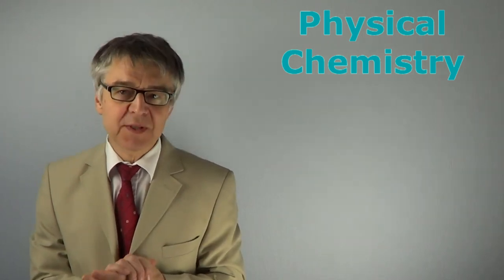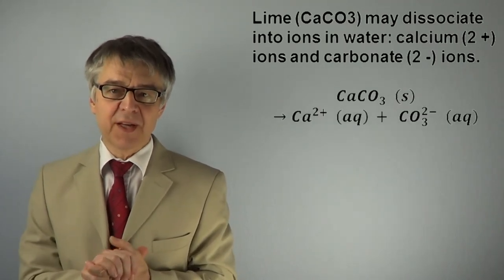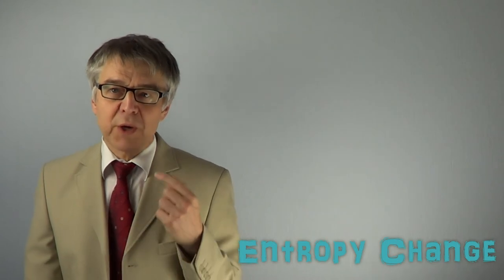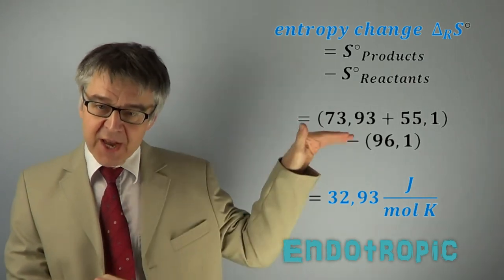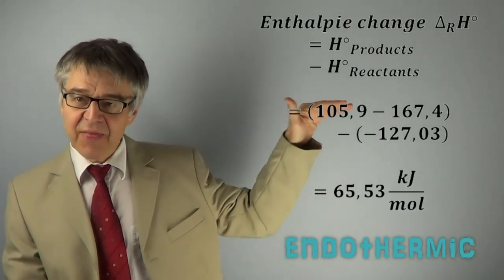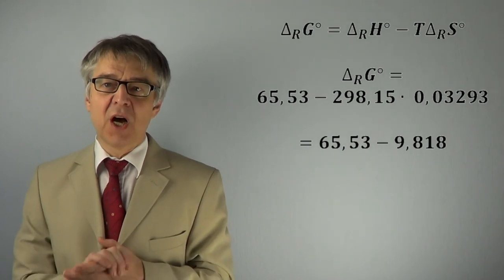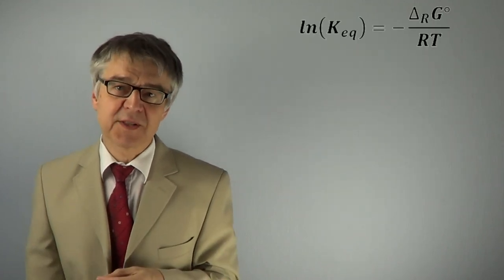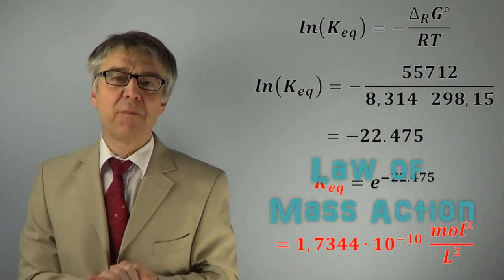PCIQ01 How to Calculate Thermodynamic Parameters of a Process (Entropy, Enthalpy, Gibbs Energy)